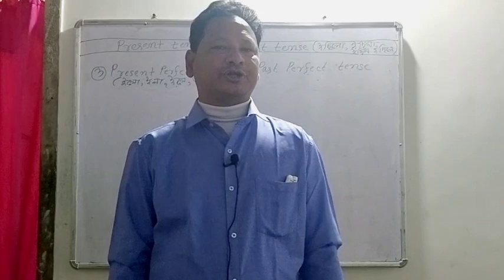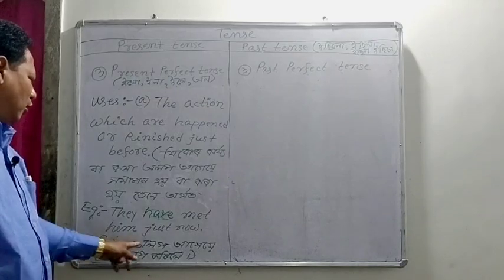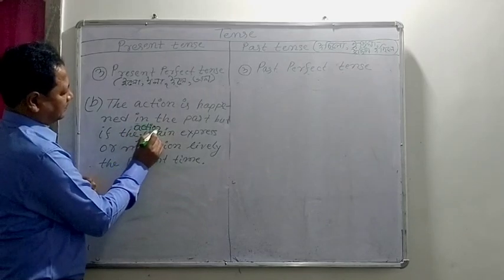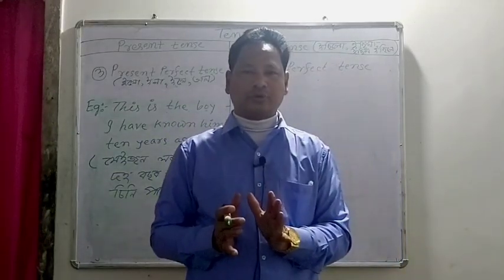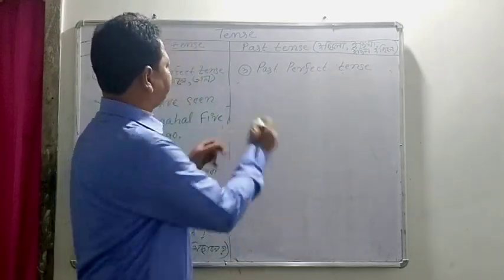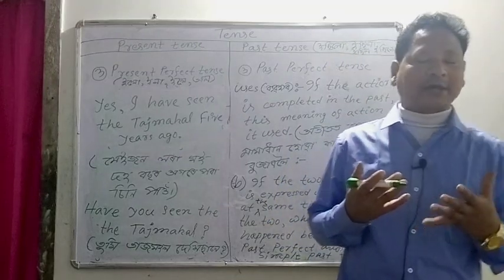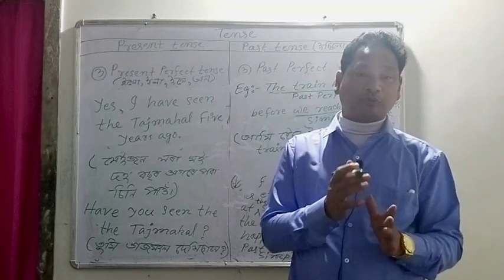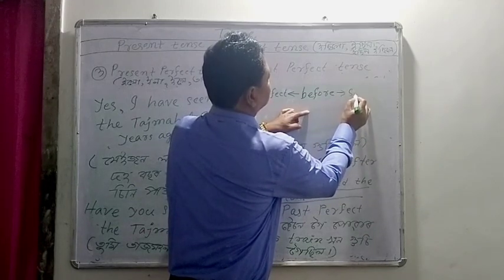Lesson -1 ll Tense and it's uses ll Teaching -4 ll Learn English Easily.